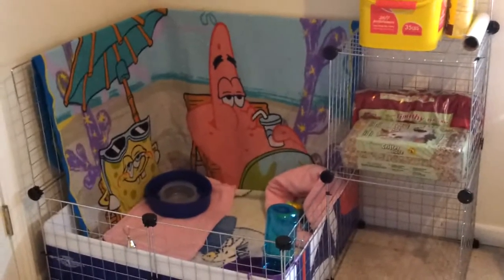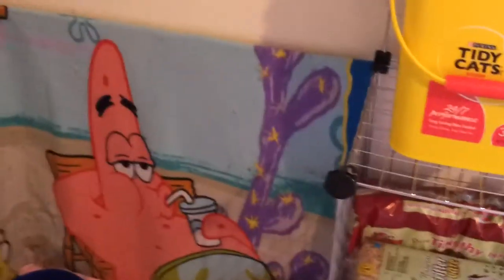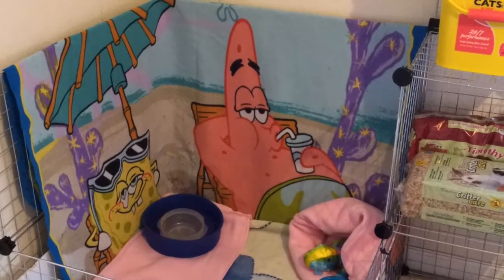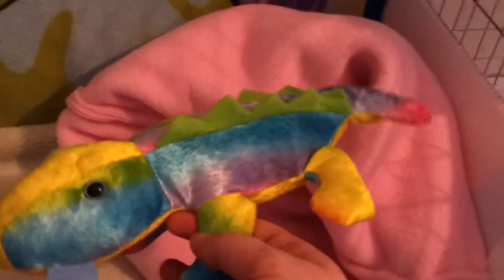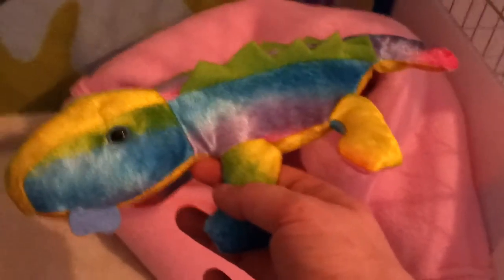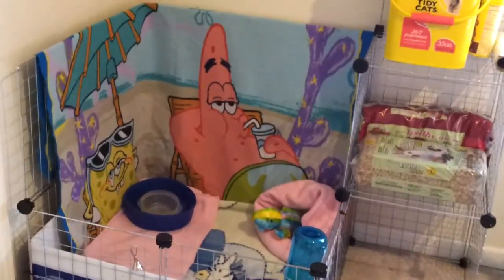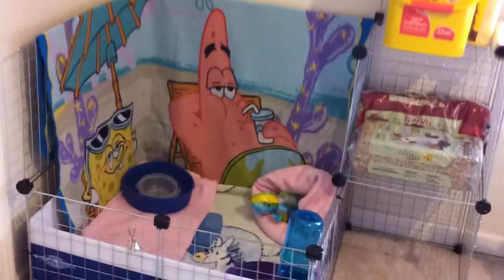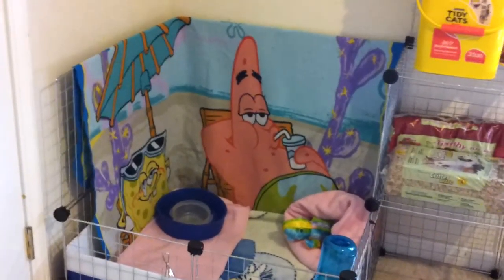Finally im happy with the cage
So here is an updated C&C cage. didnt like having the kitchen area so i took it out and now im happy :)